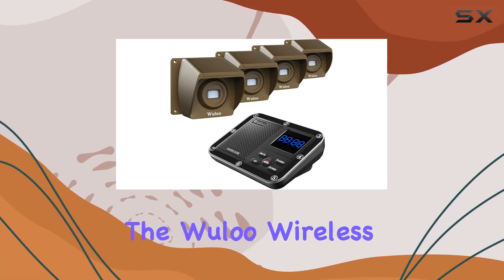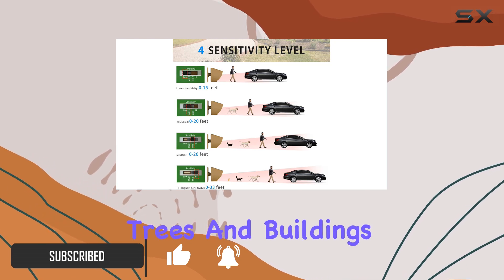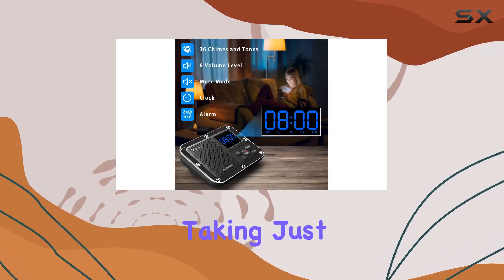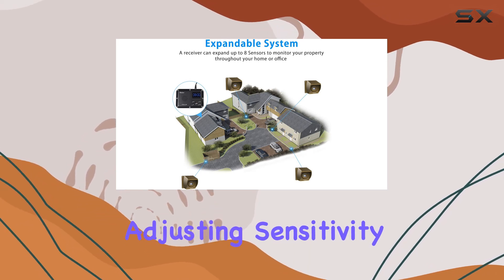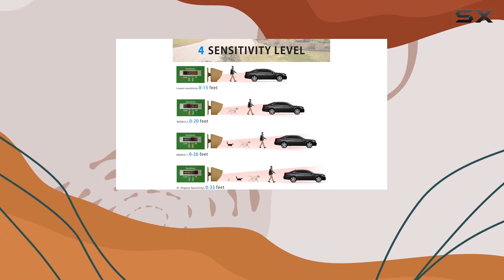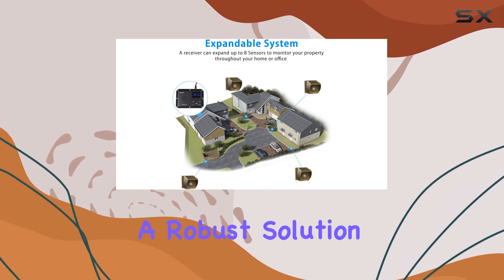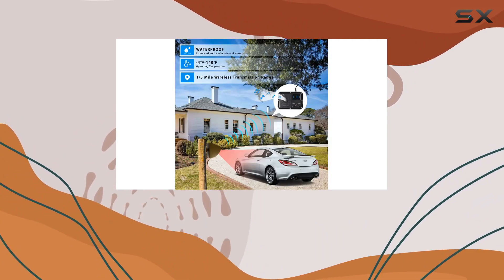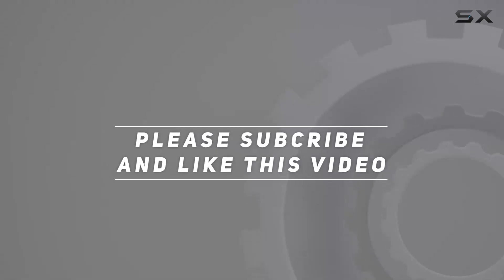Wuloo Wireless Driveway Alarm 1800 Feet Long Range Motion Sensor System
0:00 Intro
0:06 Review

Things that we mentioned in this video:
Wireless Driveway Alarm 1800 : B07YFSNKHX